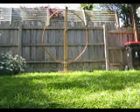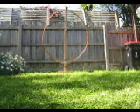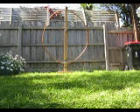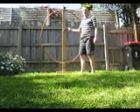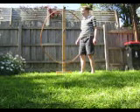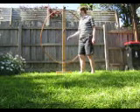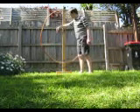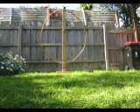Magnetic loop transmitting antenna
A look at a compact magnetic loop antenna capable of operation on all amateur bands between 160 and 10 metres. The loop is made from 19mm annealed copper tubing mounted on a timber frame.  It accepts RF input powers of up to 50 watts or so. Parallel capacitors are added for 160 & 80 metres.  10 metres is provided by a smaller loop made of wire that is clipped on to the main loop when required. The antenna is suitable for indoor apartment use and has provided interstate contacts on bands down to 1.8 MHz. Apologies for the terrible video quality - camera has now been replaced!

Contents
0:00 Introduction
0:29 Adjusting to resonance
0:47 Nulling out interference
1:01 Frequency coverage
1:55 Summary